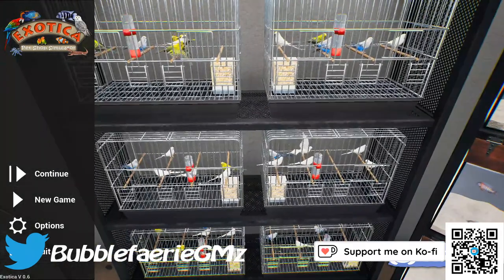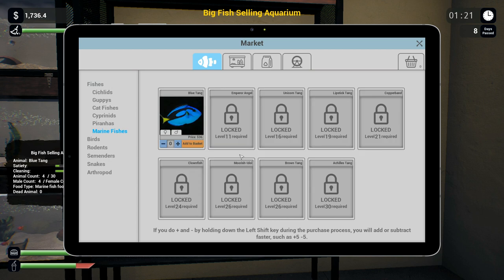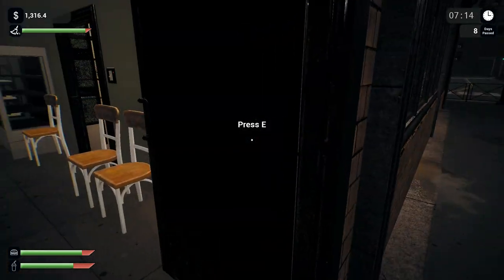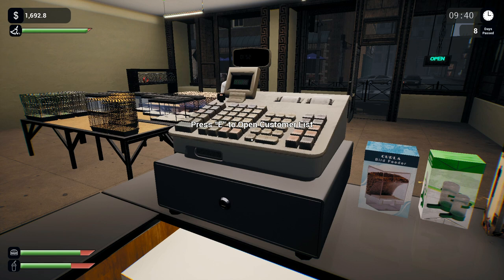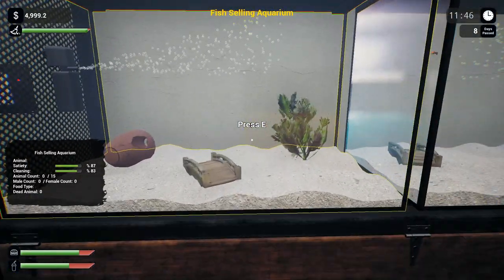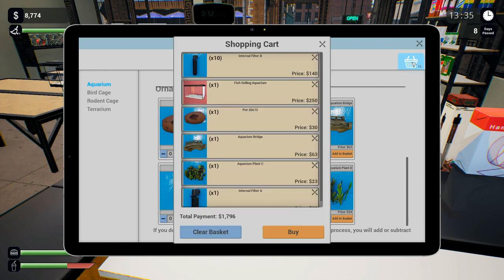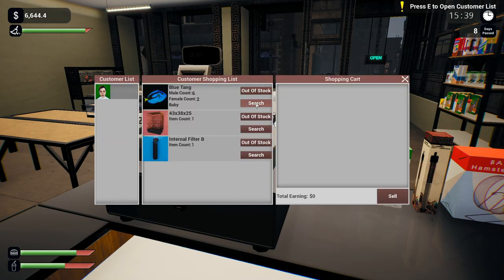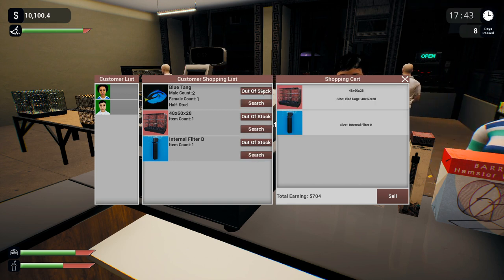Selling Out | Exotica: Pet Shop Simulator Part 9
We run out of things to sell our customers.